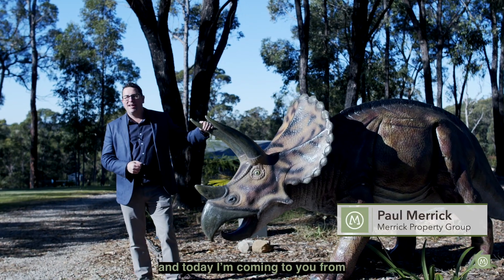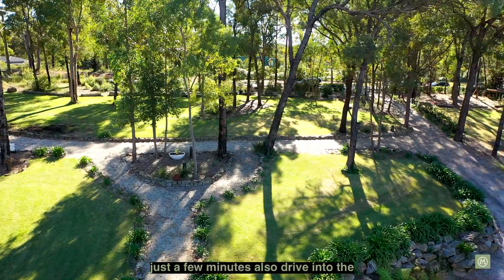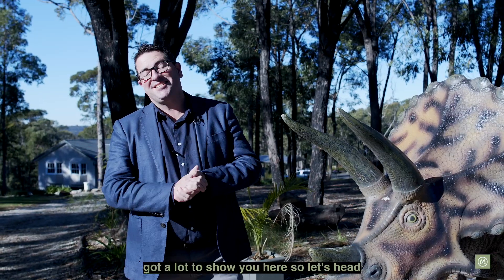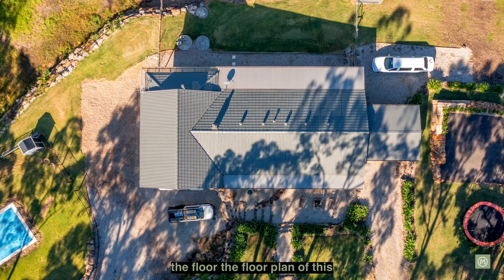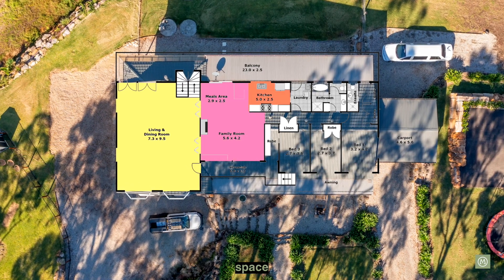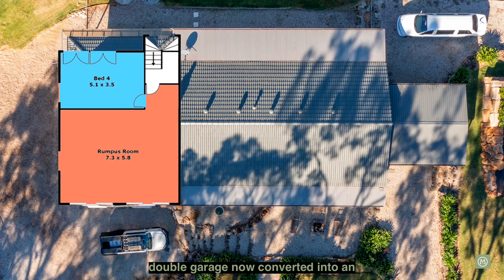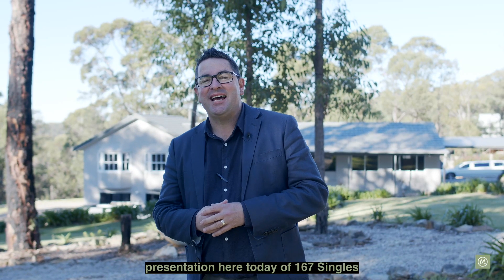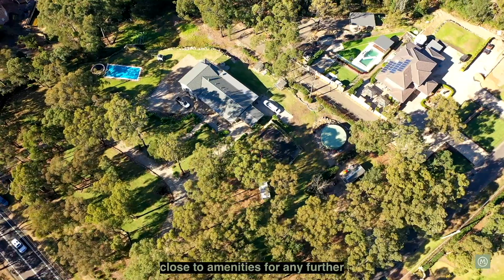167 Singles Ridge Road Yellow Rock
ABOUT MERRICK PROPERTY GROUP
A real estate agency you can trust. As one of the leading agencies in the Penrith and Lower Blue Mountains region, we specialise in the sales of quality residential and acreage properties. Merrick Property Group have a wealth of knowledge, experience and results to be envied.

With current properties being featured, as well as helpful how-to guides, this channel is your go-to place for real estate.